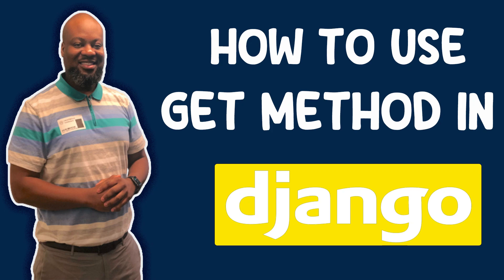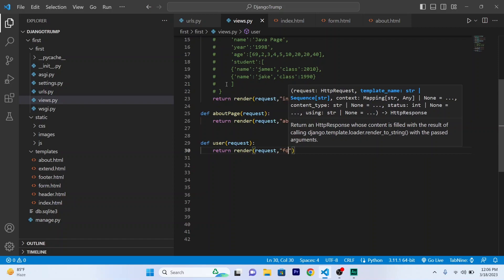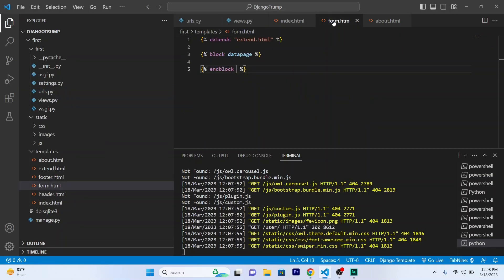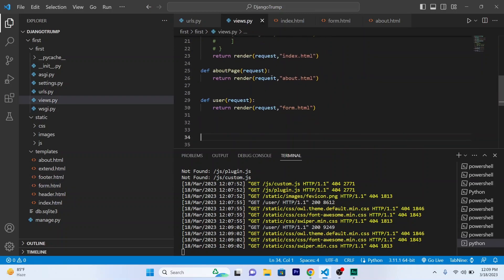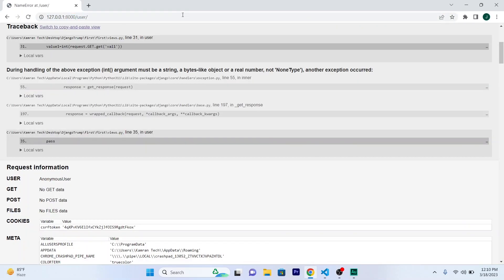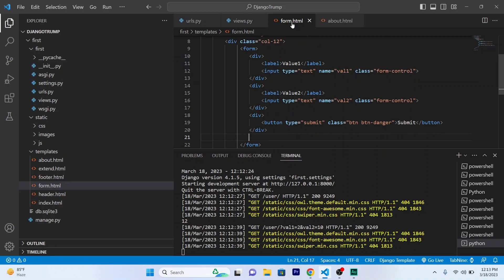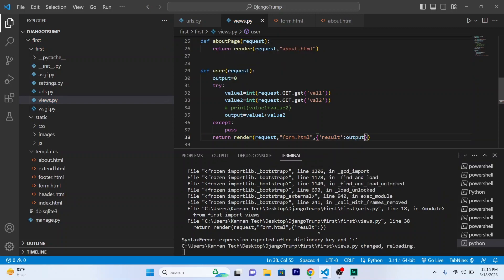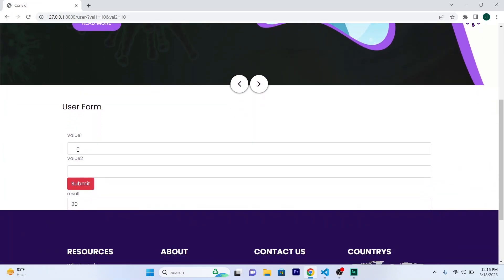How to use Get Method in Django ?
I've briefly explained how to use the get method in Django